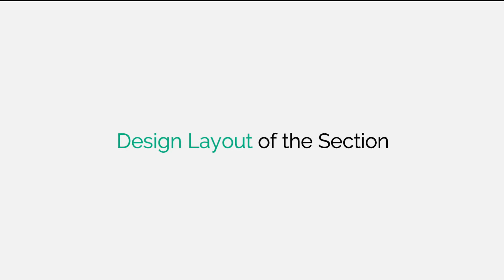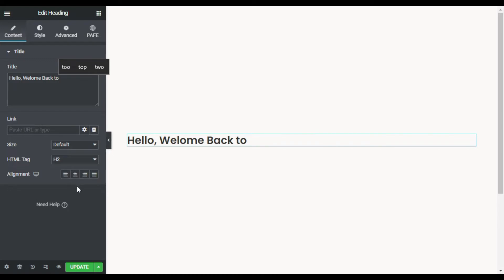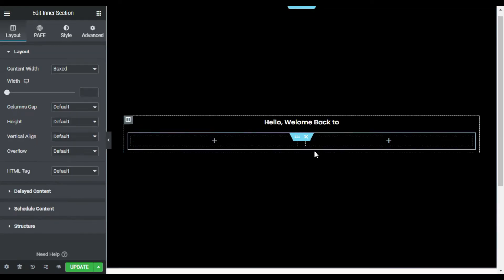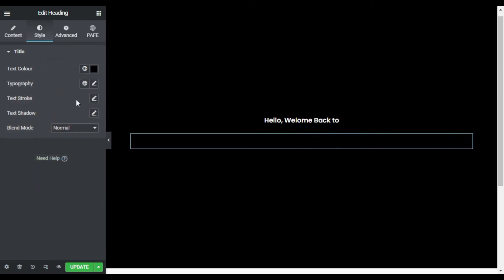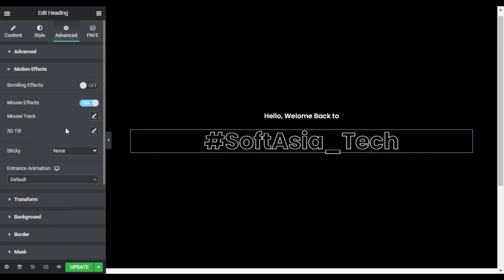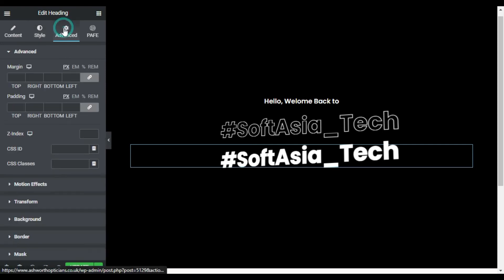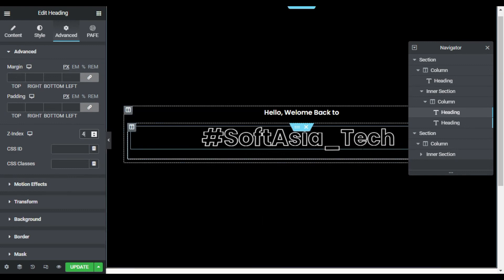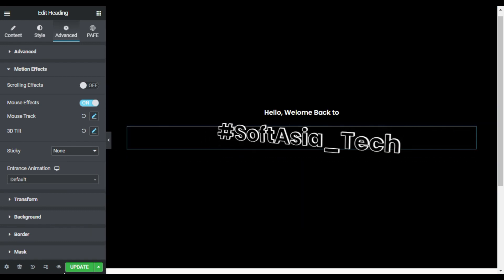How to Add 3D Text Effect in Elementor 2022 | WordPress Tutorial 2022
Hi,
Do you want to add a 3D text effect in Elementor?
This Elementor tutorial will show you how to add 3D text effect on hover in Elementor.
Learn how to add 3D text effect in Elementor | WordPress Website 2022

➤ Timestamps in this Video:

00:00 Intro
00:14 Overview
00:40 Design Layout of the Section
01:39 3D Effect
02:57 Mouse Scroll Effect
04:22 Preview the Changes